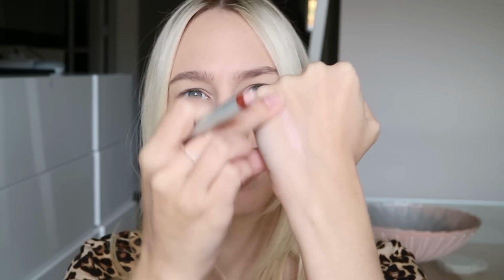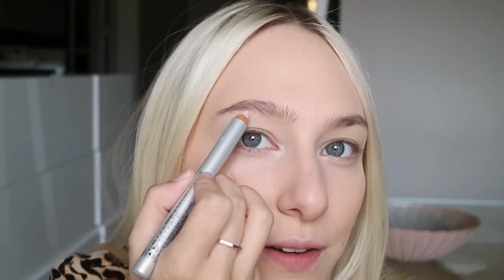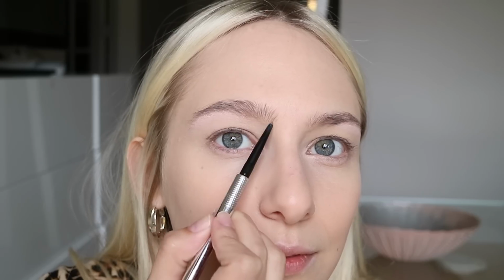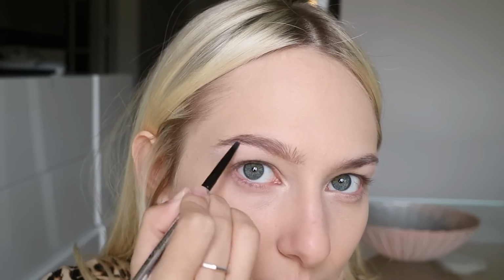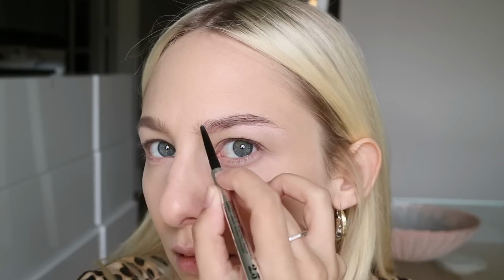CURRENT MAKEUP FAVOURITES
The Charlotte Tilbury video is not finished yet lol despite what I said above 😂 xoxo

ABOUT ME
Hey guys! I am a Canadian beauty "guru" - lol not really. I just love makeup, hair, fashion, design.. and I enjoy documenting these things. I'm not a false-eyelash, perfect nails, hair extensions kind of girl. My channel is for the everyday person - the lazy person, the person who colours their hair crazy colours once in a while, the person who has a budget and can't afford tons of expensive shit, the person who skips steps in the stereotypical beauty routine. This channel is evolving into something I'm really proud of. Y'know, if you like that kinda thing.